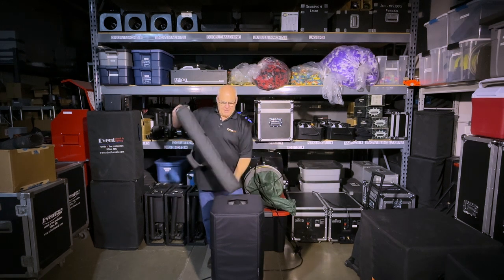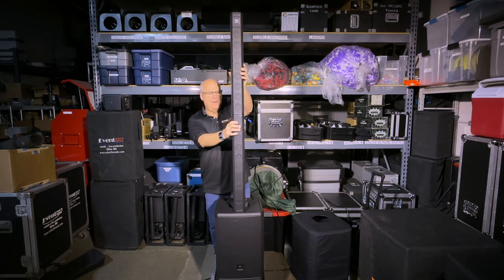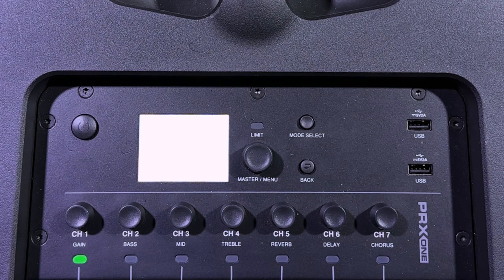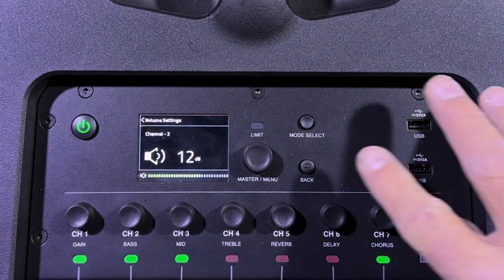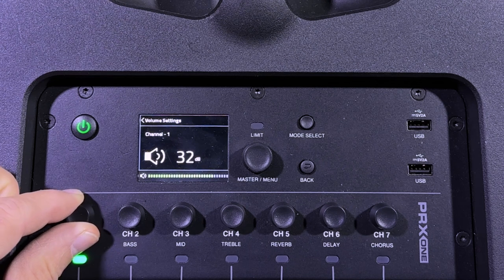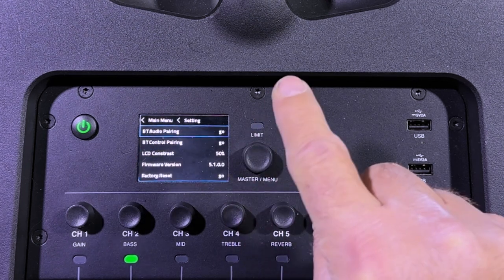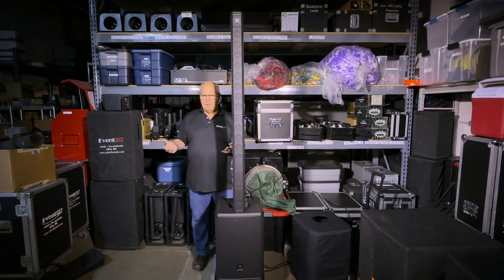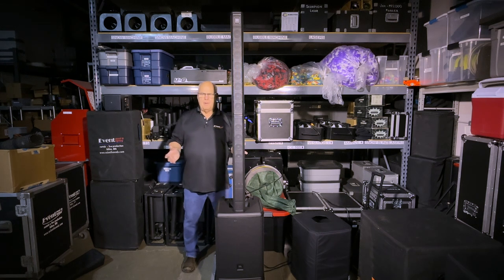JBL PRX One - Setup and Operation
This video will walk you through the setup and operation of the JBL PRX One speaker system.